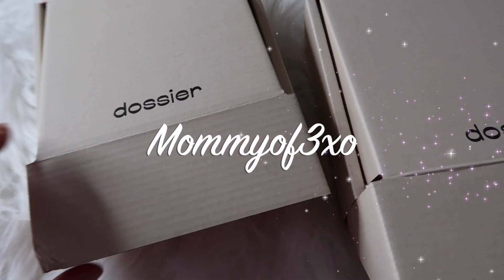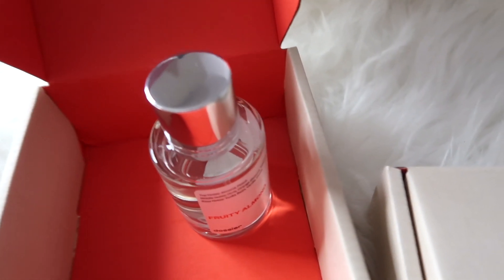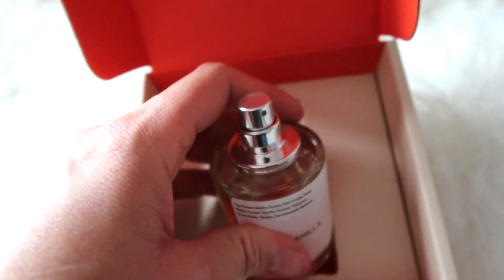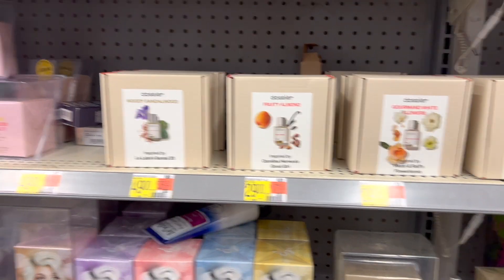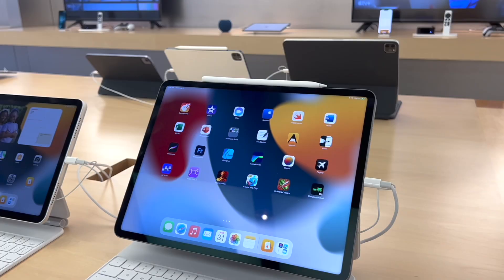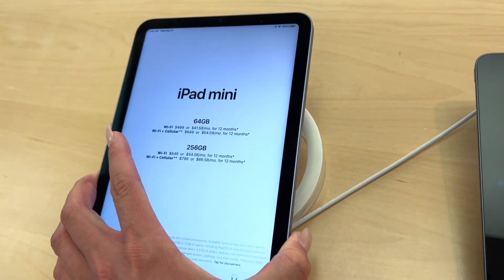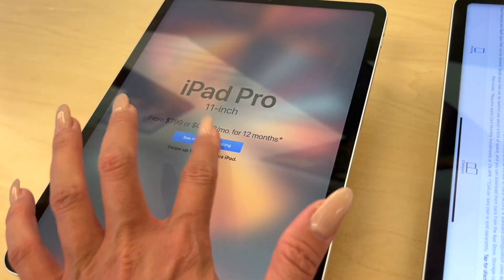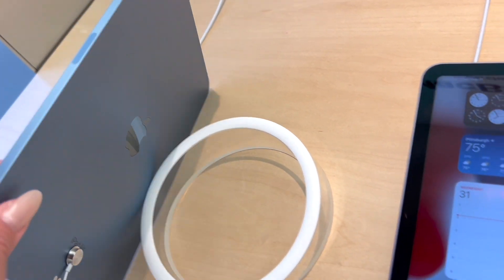Buying the Most Expensive in the Apple Store [Apple iPad Pro 2 TB]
6 of their top sellers are in store ! Find the closest store next to you here
You can also find their whole collection on walmart.com or on dossier.co

Mya's Instagram: myagoetz_

Mya's tiktok: myagoetz

Alayah's TikTok: alayahlmao